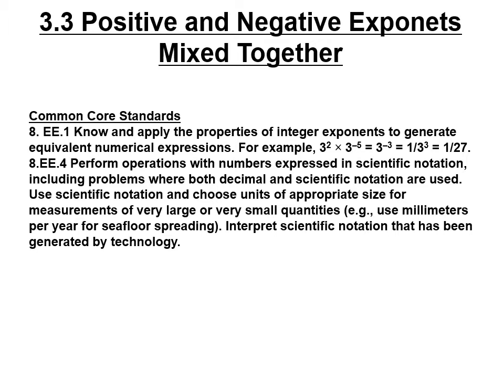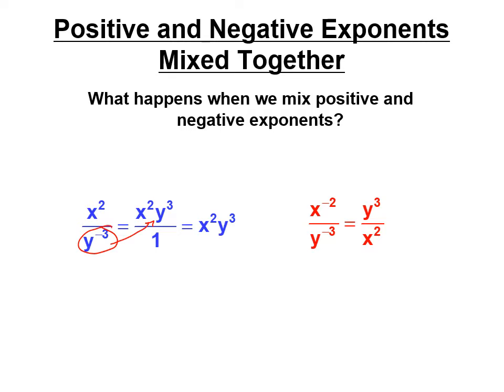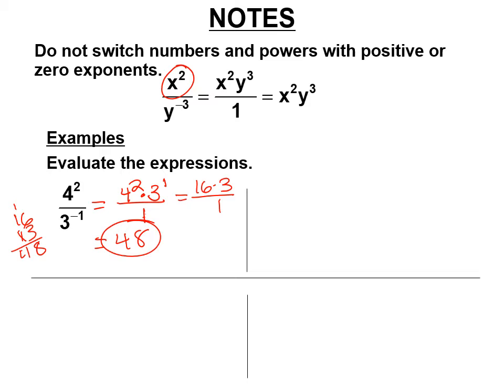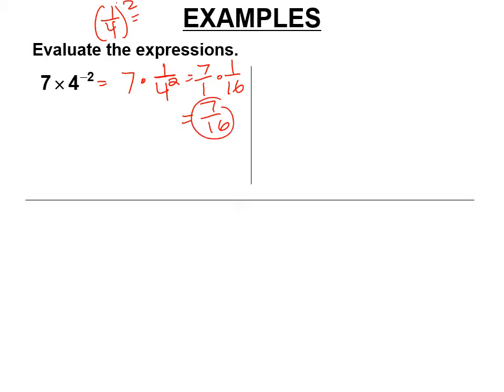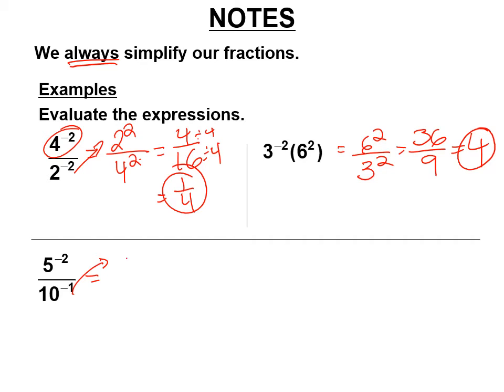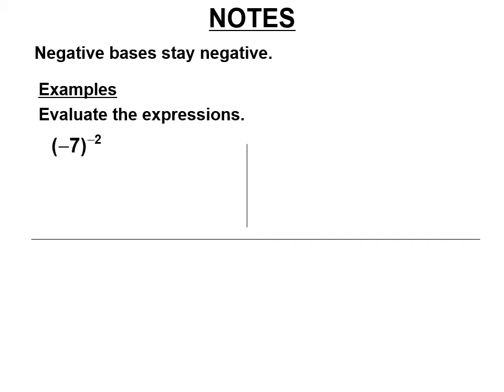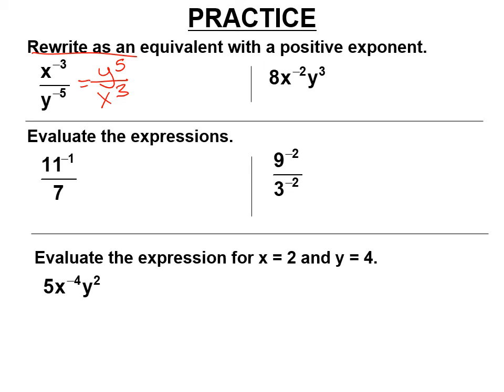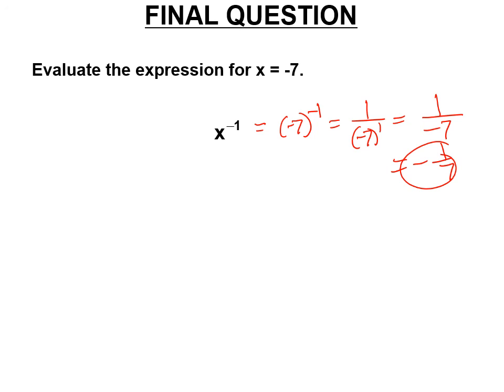3 3 Positive and Negative Exponents Mixed R